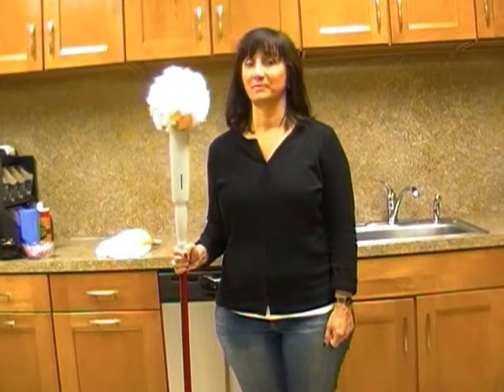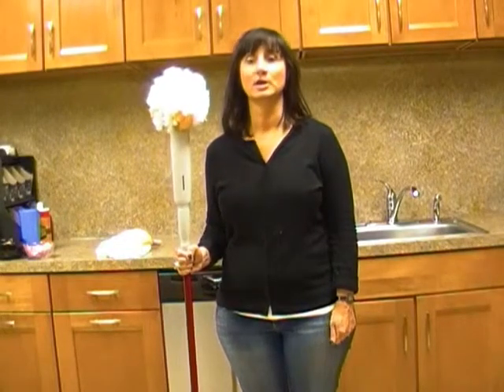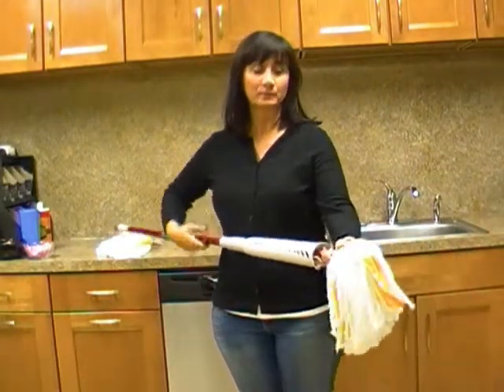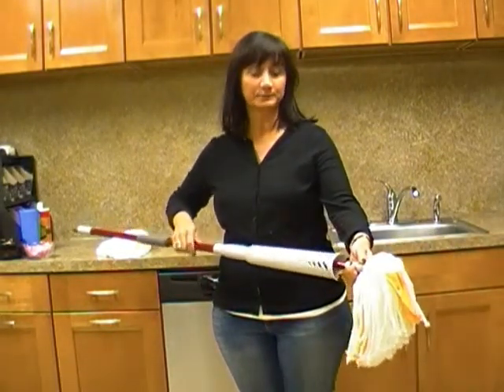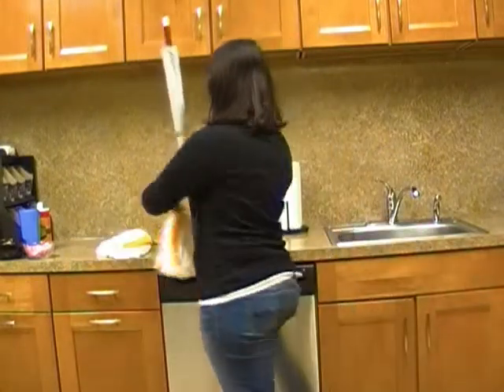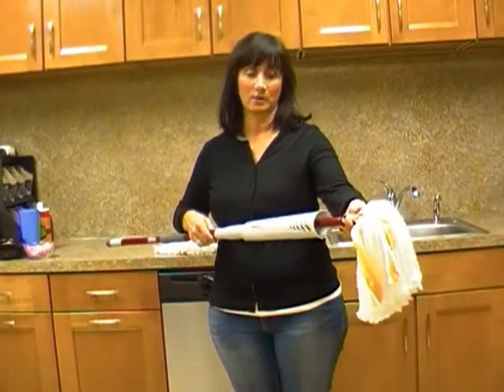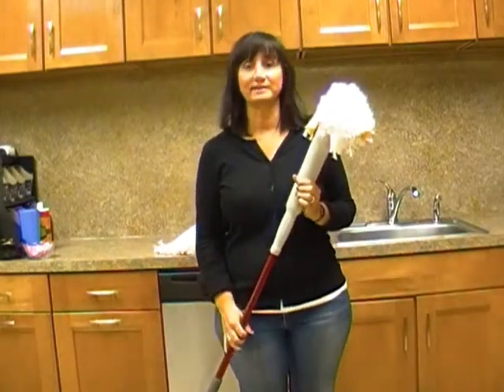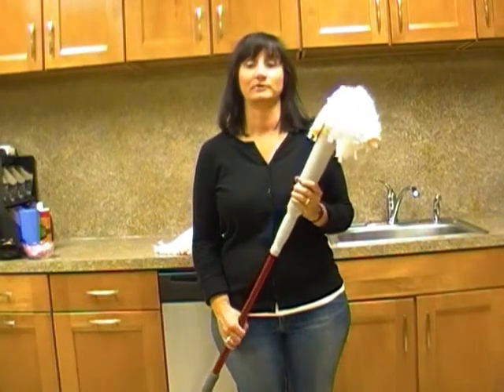Cone Mop by Quickie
How to change the mop head on the Quickie® Clean Results® cone mop.

Quickie cleaning tools make cleaning easy.  Cleaning shouldn't be a chore.

About Quickie:
Quickie Manufacturing Corporation ("Quickie"), is a leading supplier and distributor of innovative cleaning tools and supplies since 1950.
Wholly owned by Jarden Corporation since December 2010 and headquartered in Cinnaminson, New Jersey with manufacturing facilities in Lumberton, North Carolina, El Paso, Texas and Mexico,
Quickie designs, manufactures and distributes over 300 cleaning products for traditional in-home use as well as commercial, contractor-grade applications.
These products include mops, brooms, dusters, dust pans, brushes, buckets and other household cleaning tools sold primarily under the leading brands Quickie Original®, Quickie Home-Pro®, Quickie Professional®, and Lysol™.
Quickie has over 100 product-related patents containing value-added features and innovative designs, and is the leader in almost every stick and smallware category in cleaning.
Quickie's historical success is attributable to its commitment to innovation and new product development.